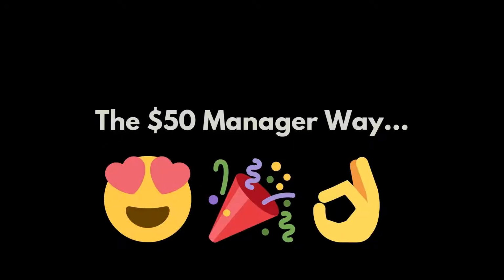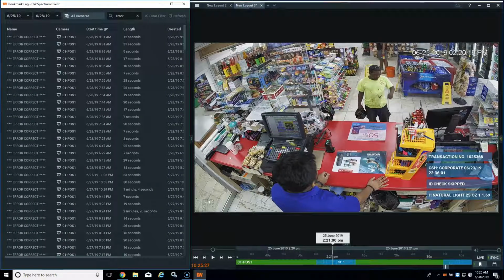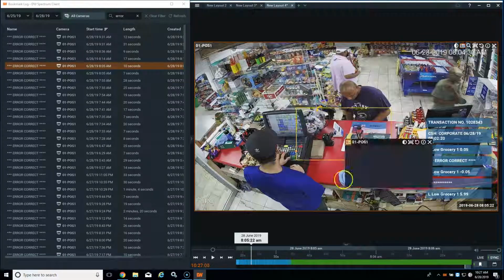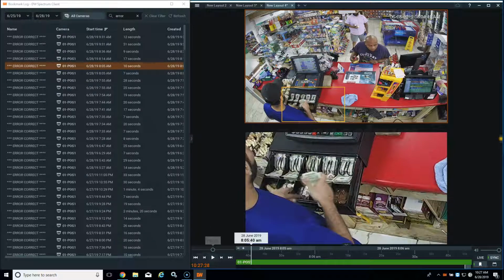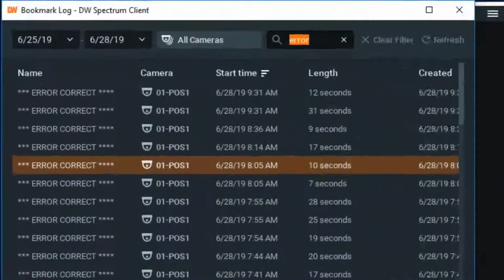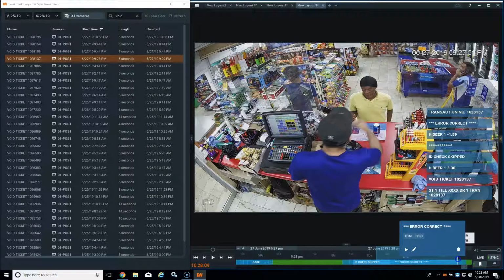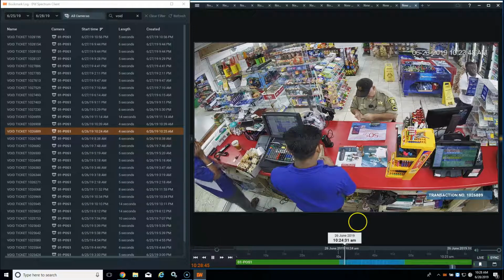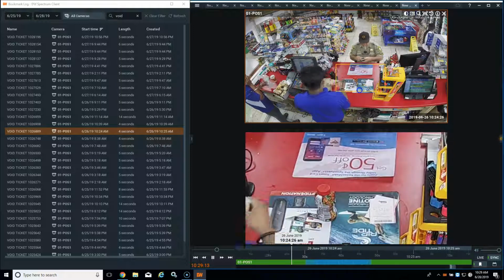Search Video by Keywords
$50 Manager replaces and improves the traditional text overlay with the ability to search receipts by using keywords.  You can search for voids, error corrects, no sales, refunds, inputs such as grocery items anything that can appear on your receipts can be searched.